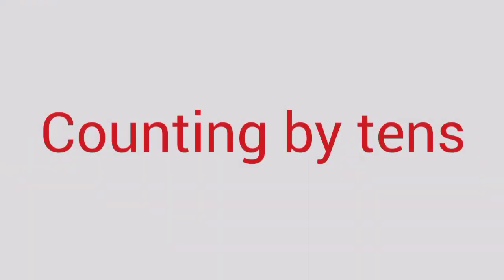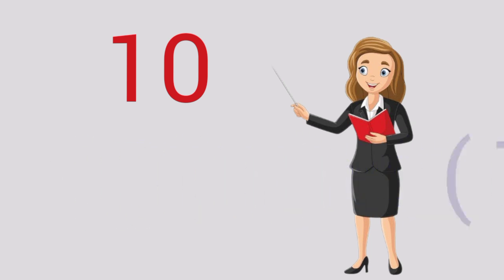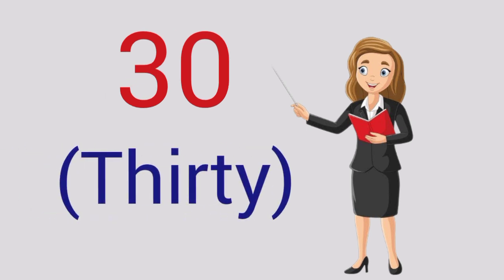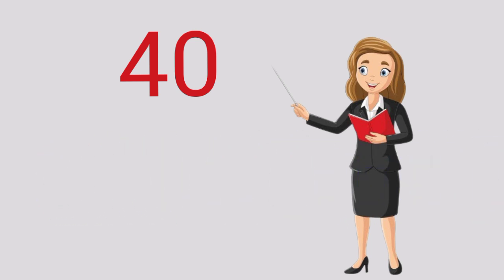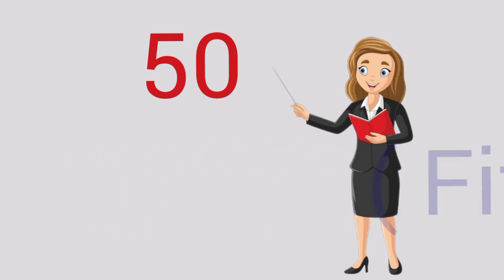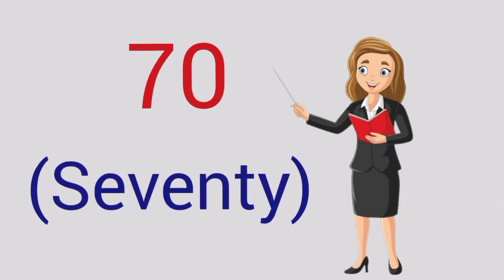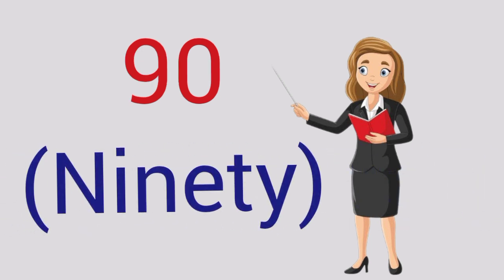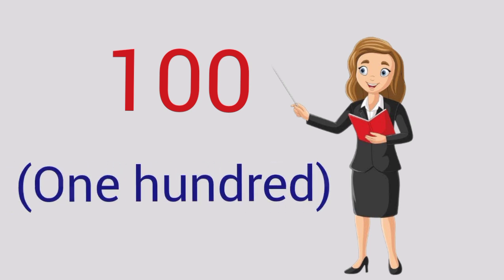counting by Tens ll Counting by 10s for kids ll count by 10 ll 10 - 100 ll Maths for kids ll